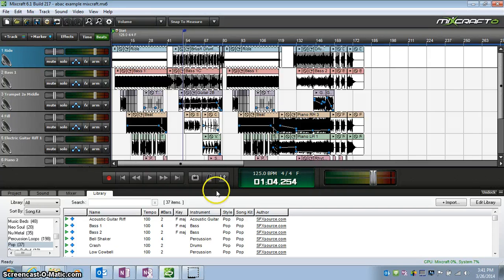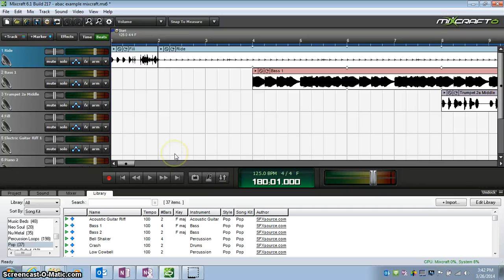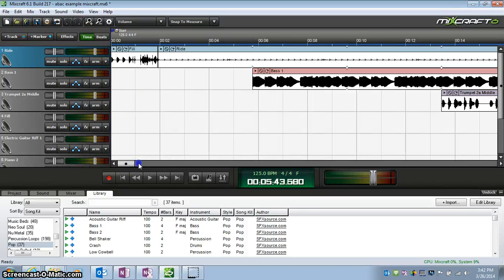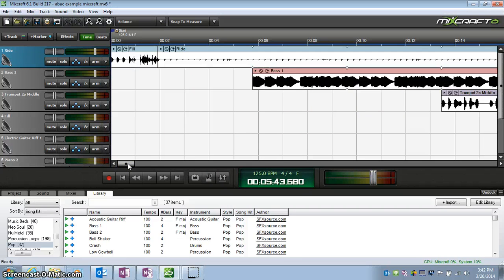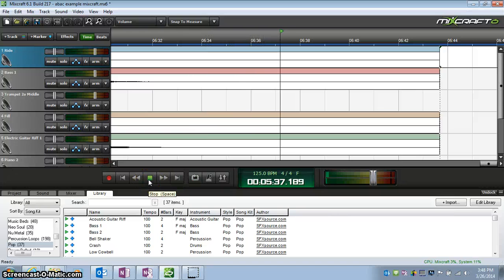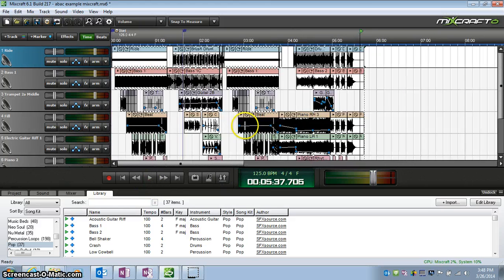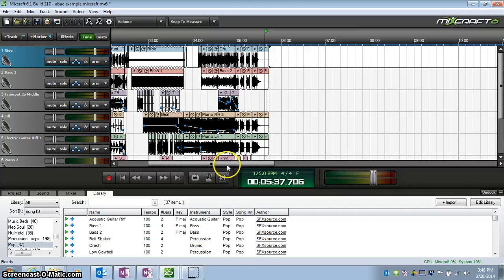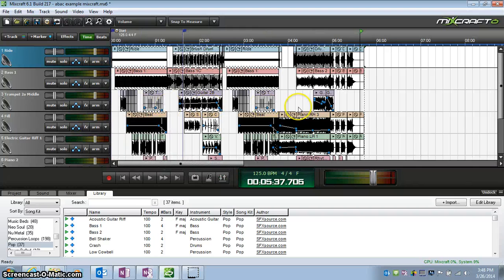Example and explanation of ABAC Mixcraft assignment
This video gives you an example of an ABAC mixcraft and explains the assignment in detail